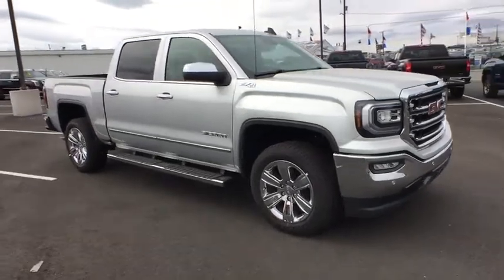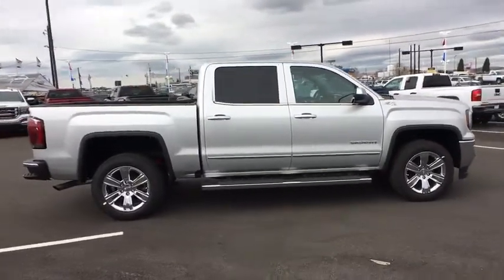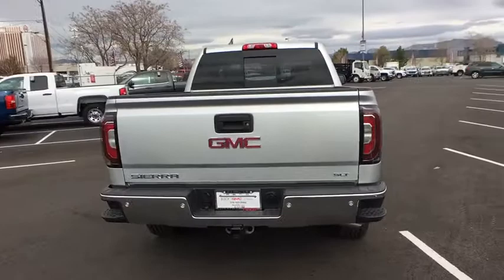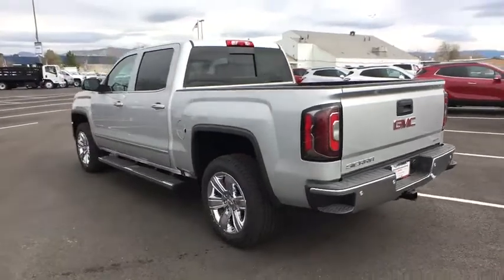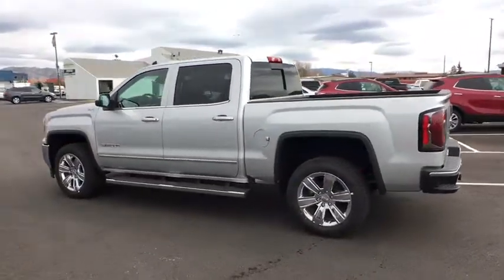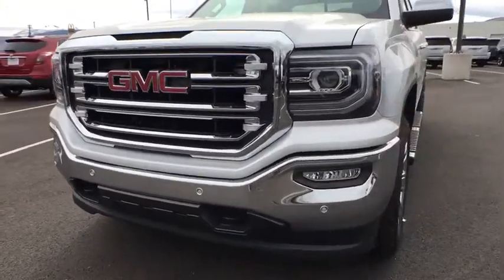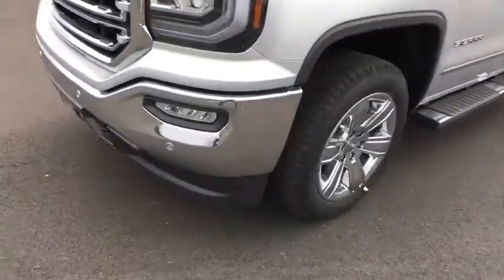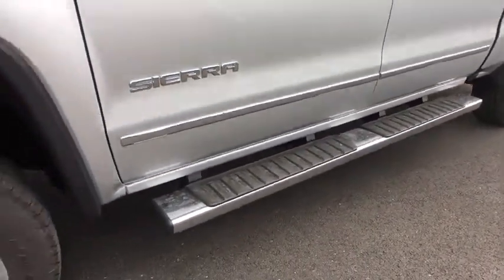2018 GMC Sierra 1500 Reno, Carson City, Lake Tahoe, Northern Nevada, Roseville, NV JG314887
Quicksilver Metallic New 2018 GMC Sierra 1500 available in Reno, Nevada at Reno GM. Servicing the Carson City, Lake Tahoe, Northern Nevada, Roseville, NV area.
2018 GMC Sierra 1500 SLT - Stock#: JG314887 - VIN#: 3GTU2NEJ6JG314887

Reno GM
900 Kietzke Ln

New Price! Quicksilver Metallic 2018 GMC Sierra 1500 SLT 4WD 8-Speed Automatic EcoTec3 6.2L V8 8-Speed Automatic, 4WD, Jet Black Leather.This vehicle may have after-market equipment or upfits that may not be included in the price. See dealer for specific details. Photos shown may or may not include added equipment. Price includes: $1,000 - Chevrolet & GMC Special Package Consumer Cash. Exp. 04/30/2018, $1,750 - National Buick and GMC Bonus Cash. Exp. 04/30/2018, $1,000 - General Motors Consumer Cash Program. Exp. 04/30/2018, $1,000 - National GMC Bonus Cash. Exp. 04/16/2018, $1,000 - GM National Purchase Bonus Cash. Exp. 04/30/2018 The GMC Sierra light-duty truck has long set the standard for capability and refinement in a full-size pickup, and the 2018 Sierra 1500 is no exception. Sierras strong stance, chrome accents, front-end design, and GMC signature LED lighting form a striking exterior. Inside, premium materials create a comfortable and refined cabin. Opt for the traditional styling of Sierra, the signature luxury of Sierra Denali, the sporty lines of Sierra All Terrain, or the sleek, monochromatic elegance of the Sierra Elevation Edition. The Sierra is designed to do any job with ease. Innovative hauling and trailering technologies like Trailer Sway Control and Hill Descent Control instill confidence. Active Fuel Management, direct injection and variable valve timing maximize performance as well as efficiency. And on the All Terrain X, a 5.3-liter V-8 engine, Z71 suspension, and Goodyear Duratrac Mud-Terrain tires enhance off-road capability. The 2017 Sierra sets the bar high with purposeful technology inside and out, including USB ports, the optional Bluetooth connectivity, wireless charging6 and Bose audio, Color Touch Radio with available IntelliLink, along with the optional 4G Wi-Fi hotspot to stay connected on the go.
SUSPENSION PACKAGE  OFF-ROAD  includes Z71 chrome side front fender emblems  monotube Rancho brand shocks and (K47) air cleaner  (JHD) Hill Descent Control  (NZZ) underbody shield,AIR CLEANER  HIGH-CAPACITY,ACTIVE NOISE CANCELLATION,UNDERBODY SHIELD  TRANSFER CASE PROTECTION,HILL DESCENT CONTROL,ASSIST STEPS  CHROMED TUBULAR  6 RECTANGULAR,QUICKSILVER METALLIC,BOSE SOUND WITH 6 SPEAKER SYSTEM  (7 speaker system including subwoofer when ordered with bucket seats) includes (NKC) noise control system.),LANE KEEP ASSIST,TRANSMISSION  8-SPEED AUTOMATIC  ELECTRONICALLY CONTROLLED  with overdrive and tow/haul mode. Includes Cruise Grade Braking and Powertrain Grade Braking,SUNROOF  POWER,TRAILER BRAKE CONTROLLER  INTEGRATED,LICENSE PLATE KIT  FRONT,HEADLAMPS  HIGH-PERFORMANCE LED HEADLAMPS  with GMC signature LED lighting,CUSTOMER DIALOGUE NETWORK,FORWARD COLLISION ALERT,WIRELESS CHARGING,REAR AXLE  3.23 RATIO,TIRES  P275/55R20 ALL-TERRAIN  BLACKWALL,SEATING  HEATED AND VENTILATED PERFORATED LEATHER-APPOINTED FRONT BUCKET,CONSOLE  FLOOR MOUNTED  with cup holders  cell phone storage  power cord management  hanging file holder capability and (K4C) wireless charging,GVWR  7200 LBS. (3266 KG)  (STD),SLT PREFERRED EQUIPMENT GROUP,SEATS  FRONT FULL-FEATURE LEATHER-APPOINTED BUCKET  with (KA1) heated seat cushions and seat backs. Includes 10-way power driver and front passenger seat adjusters  including 2-way power lumbar control  2-position driver memory  adjustable head restraints  (D07) floor console and storage pockets. (Includes (K4C) wireless charging.,HEADLIGHT  INTELLIBEAM  AUTOMATIC HIGH BEAM ON/OFF,SLT CREW CAB PREMIUM PLUS PACKAGE  Includes (NZP) 20 chrome clad wheels  (QSS) P275/55R20 all-season  blackwall tires  (UD5) Front and Rear Park Assist  (UVD) heated steering wheel  (A48) power sliding rear window  (BVQ) 6 rectangular chrome tubular assist steps  (UQA) Bose premium audio system  (IO6) GMC Infotainment 8 Diagonal Color Touch audio system with Navigation  (JL1) trailer brake controller  (Y86) Enhanced Driver Alert Package  (AN3) front bucket seats  (KQV) heated and vented seating  (CGN) spray-on bed liner and (T4L) full LED headlamps.,STEERING WHEEL  HEATED  LEATHER WRAPPED  with audio and cruise controls,FRONT AND REAR PARK ASSIST  ULTRASONIC,AUDIO SYSTEM  8 DIAGONAL COLOR TOUCH SCREEN NAVIGATION WITH GMC INFOTAINMENT SYSTEM  AM/FM/SIRIUSXM  HD RADIO  with USB ports  auxiliary jack  Bluetooth streaming audio for music and most phones  Pandora Internet radio and voice-activated technology for radio and phone,JET BLACK  PERFORATED LEATHER-APPOINTED FRONT SEAT TRIM,WHEELS  20 X 9 (50.8 CM X 22.9 CM) CHROME CLAD ALUMINUM,WINDOW  POWER  REAR SLIDI